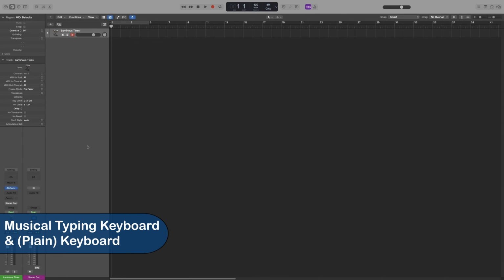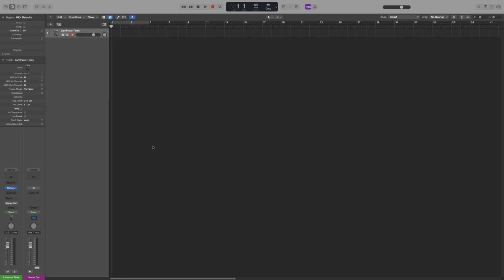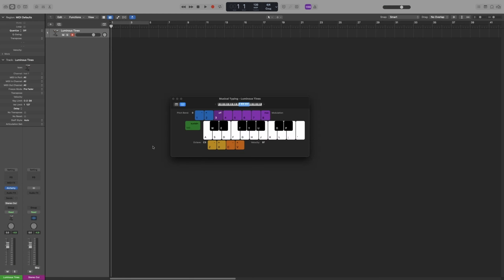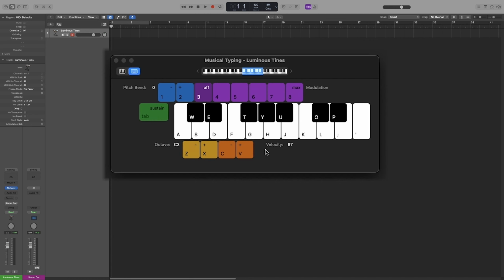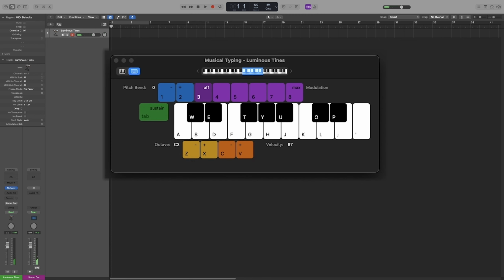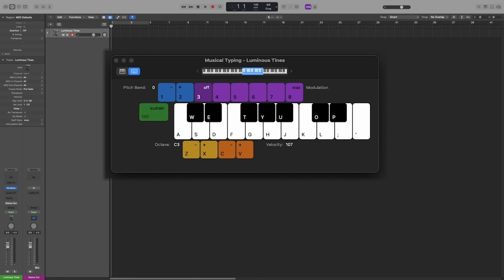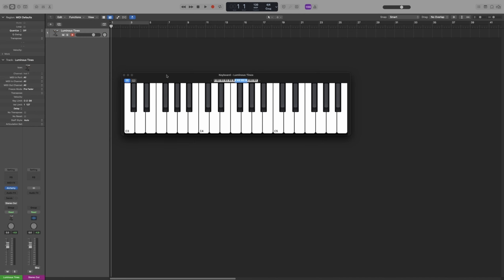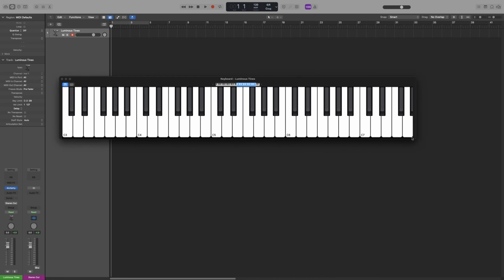Logic Pro Complete Tutorial - 38 Musical Typing Keyboard & Keyboard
Not everyone has a keyboard available.
For simple stuff, or previewing presets on virtual instruments, the musical typing keyboard is great.
We also take a look on a screen keyboard that shows what you are playing on the piano!

00:00 Musical Typing Keyboard
02:30 Screen Keyboard